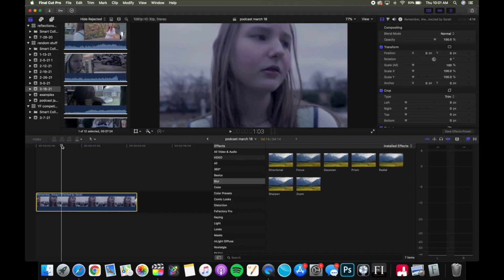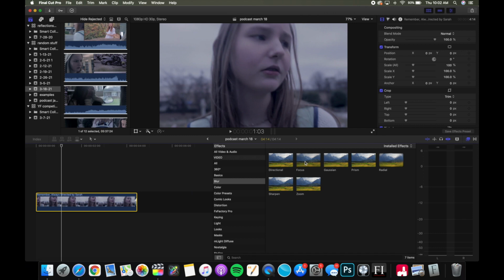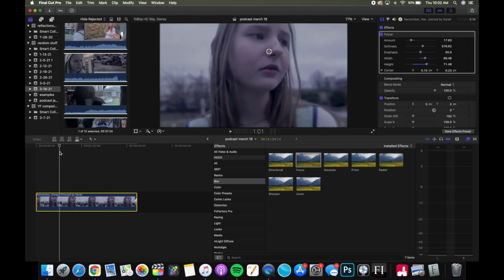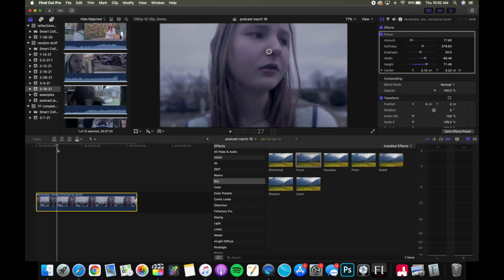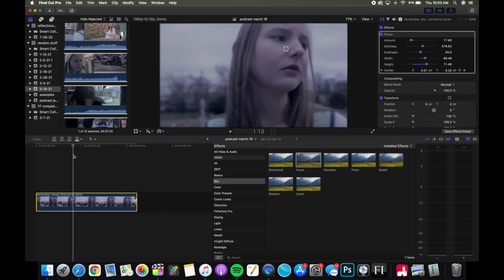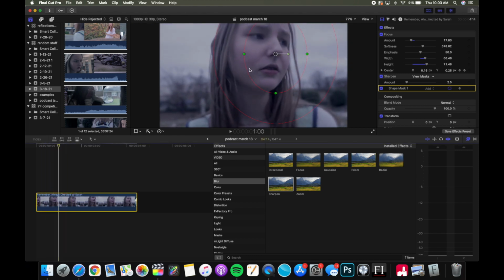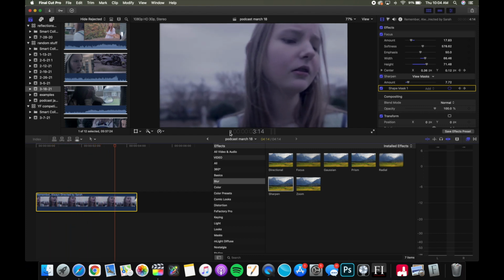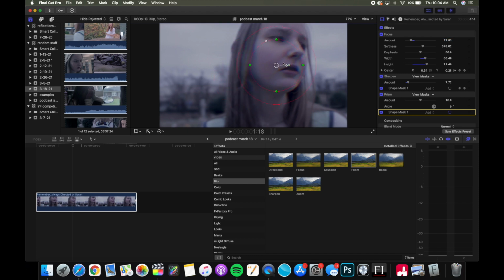How to Use the Blur Effect in Final Cut Pro X